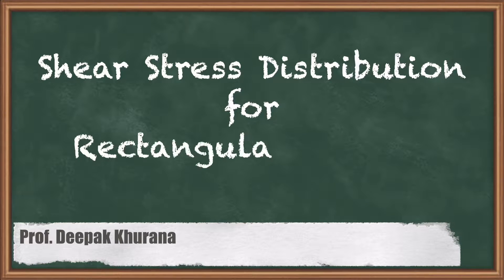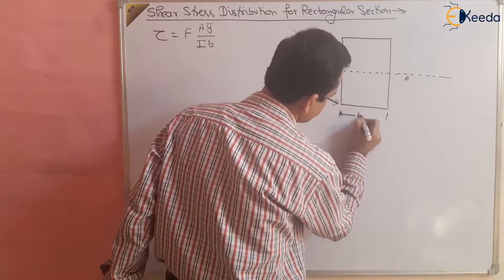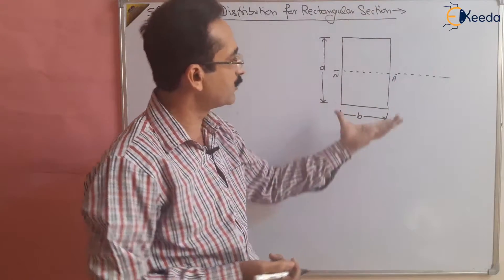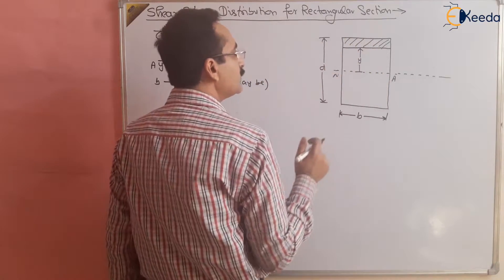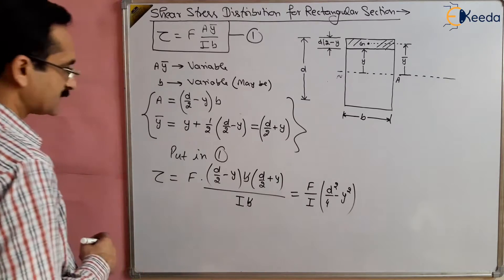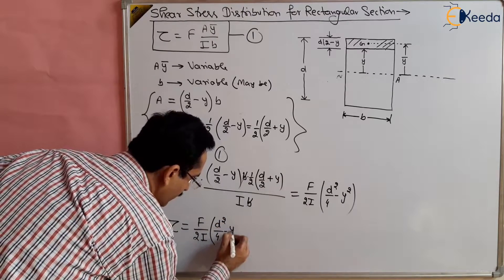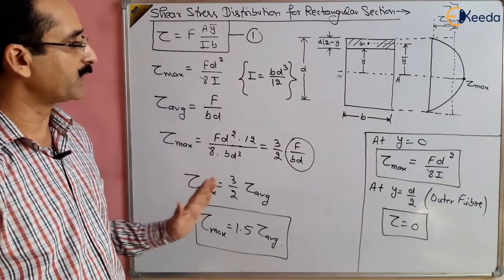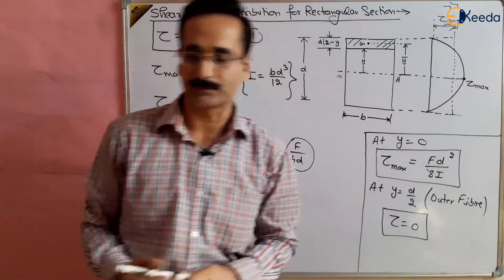Understanding Shear Stress Distribution In Strength Of Materials : Rectangular Section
Explore the intricacies of Shear Stress Distribution in Rectangular Sections with this comprehensive video! In this educational presentation focused on fluid mechanics and hydraulic machines, we delve into the fundamental concepts that are crucial for GATE preparation.

🔍 Video Description:
In today's video, we will deep dive into the fascinating topic of Shear Stress Distribution in Rectangular Sections, a crucial aspect of fluid mechanics and hydraulic machines. Whether you're a student preparing for the GATE exam or someone keen on understanding the complexities of fluid dynamics, this video is tailored just for you.

What You'll Learn:

Understanding the basics of Shear Stress in fluid mechanics.
Analyzing Shear Stress Distribution in Rectangular Sections.
Real-life applications and significance in hydraulic machines.

Happy Learning.